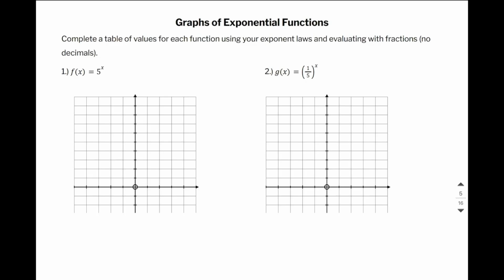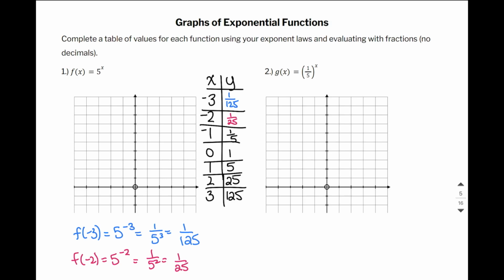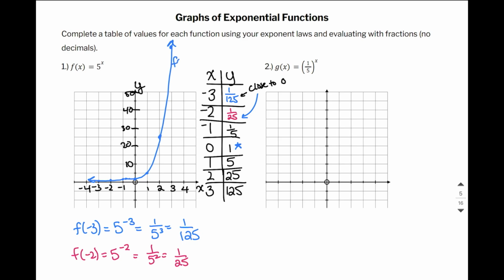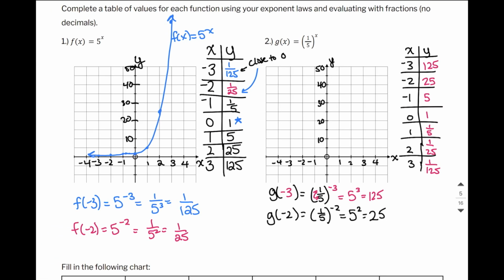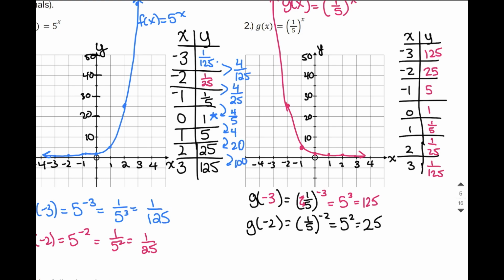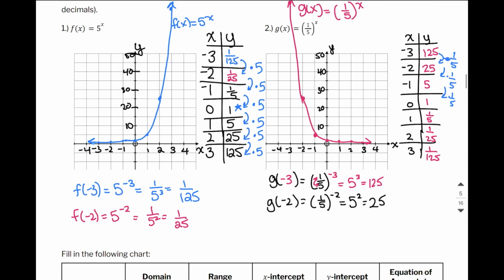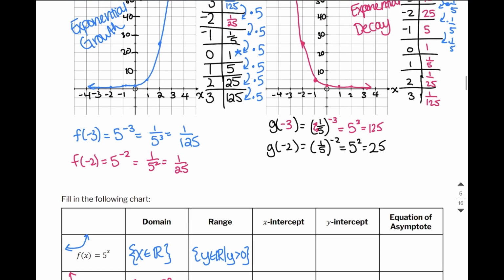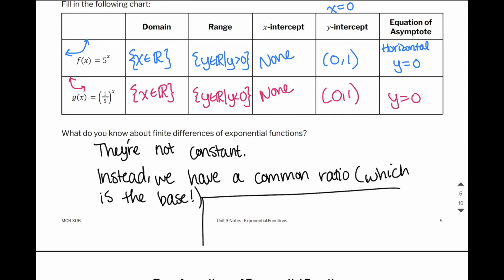Video #3.2 - Graphs of Exponential Functions | MCR 3UB